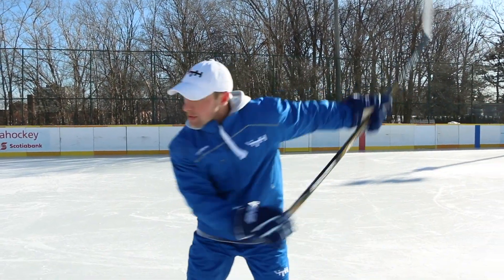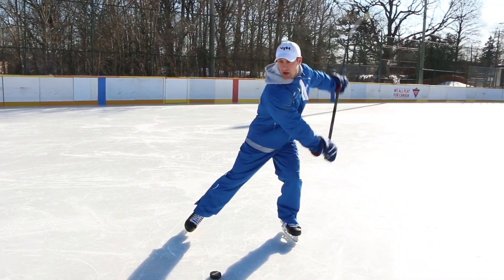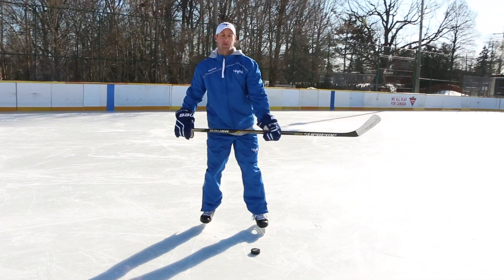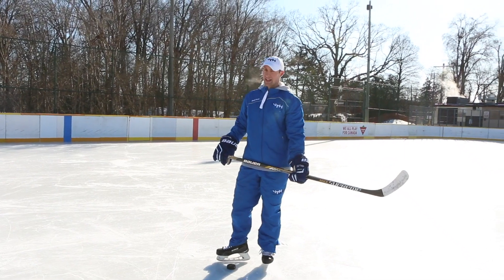2 Key Points in Learning to Take Slap Shots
2 Key Points in Learning to Take Slap Shots

Keeping a slow tempo in the wind up helps guarantee proper mechanics when learning to take a slap shot. Many players rush the wind up and find that their elbows bend low early which causes slicing or a reduction in the amount of weight you can throw into your stick. For greater accuracy we keep our target very small, look to a precise target in your wind up to begin scoring more pinpoint accurate slap shots. SAVE to give these a go later! SHARE with your hockey buddies that might wanna practice this shot too! WATCH this full 10 minute training video today at: iTrainHockey.com

Teaching Points:
1️⃣ Proper tempo for control of your wind-up mechanics
2️⃣ Look to a small, precise target for maximum accuracy

FOLLOW @iTrainHockey on Instagram, YouTube, Facebook and TikTok for more drills + workouts just like this one.

The best hockey training videos in the world, all in one place. Start streaming at iTrain Hockey with your 7-day promotional offer, then only $12.99/ month or $99.99/ year! 7500+ members from over 40 countries turn to iTrain Hockey for a complete education in their overall game. New videos added weekly! Ever-growing 250+ video library. Join today!

Train with one of the world’s best hockey trainers:
• Skating, stick handling, shooting, passing, offensive + defensive skills training, hockey knowledge, coach’s knowledge & much more.